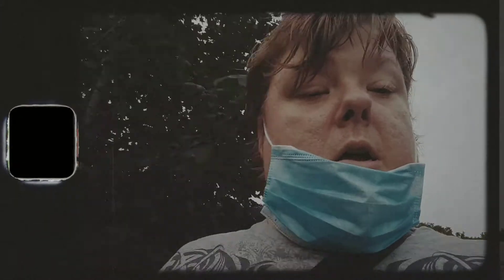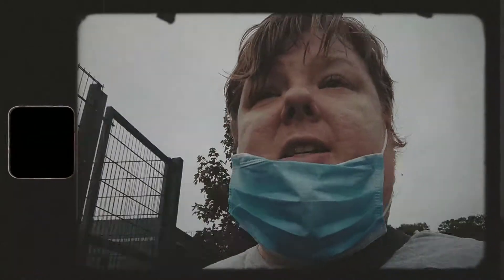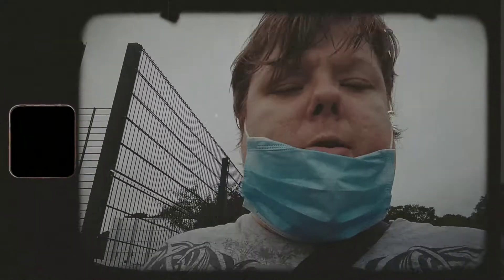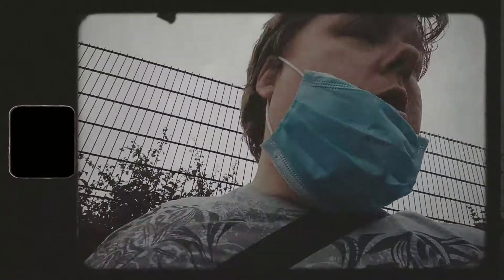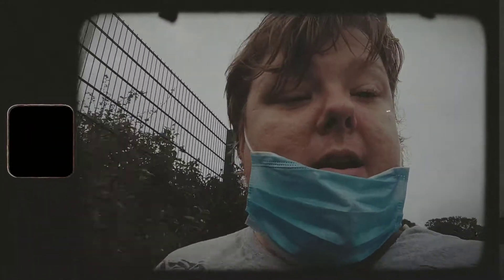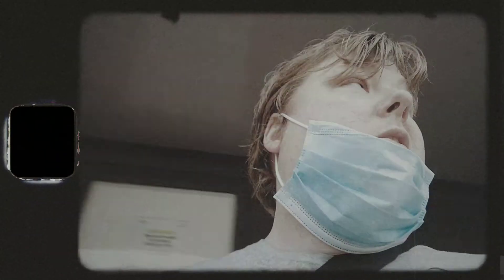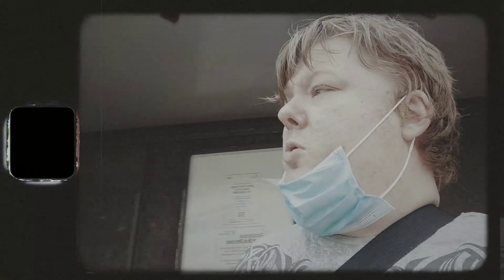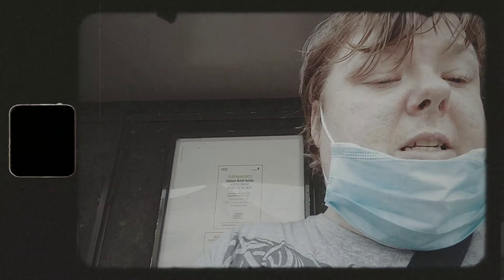Getting to the Bus to go to Sainsbury's with my 8mm vintage style feel to the video. 23rd/07/2020.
So in this vlog I'm messing around with the (16mm) App off the app store. I'm using the super 8mm on my Sony Xperia 10 smartphone. Recorded on Thursday 23rd July 2020.